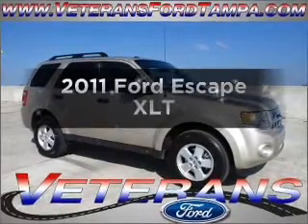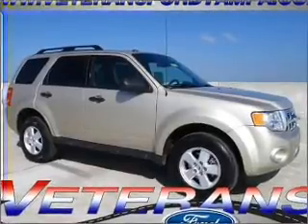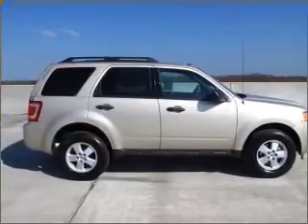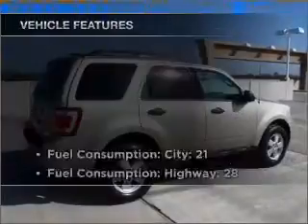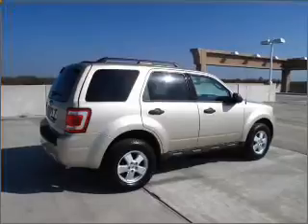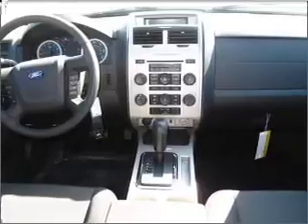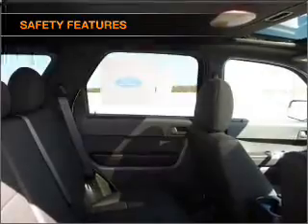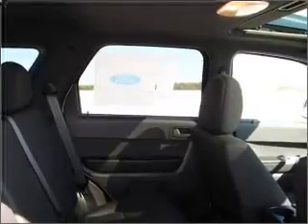2011 Ford Escape - Tampa FL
Year: 2011
Make: Ford
Model: Escape
Trim: XLT
Engine: 2.5 liter inline 4 cylinder 16 valve
Transmission: 6-Speed Automatic
Color: Gold
Mileage: 7
Address:
7201 West Linebaugh Avenue